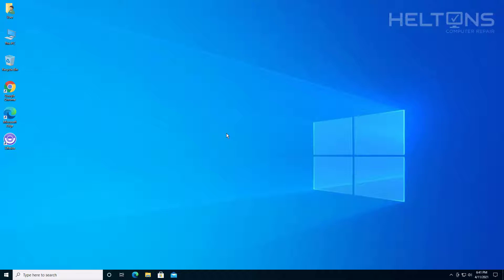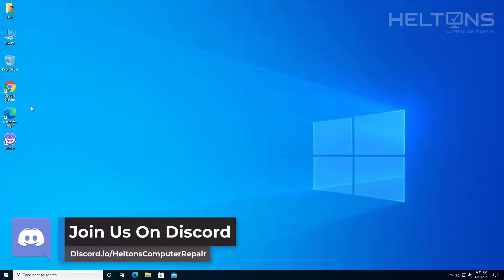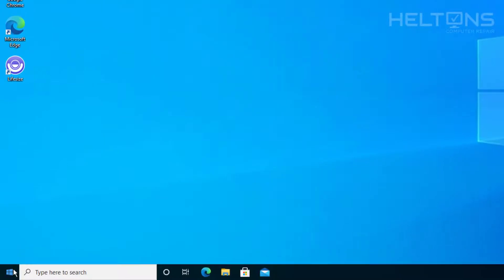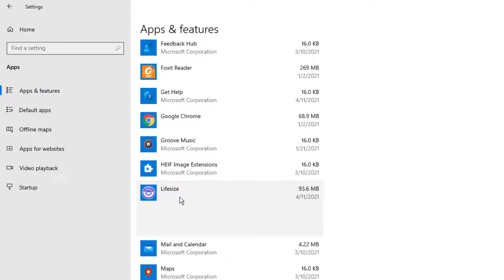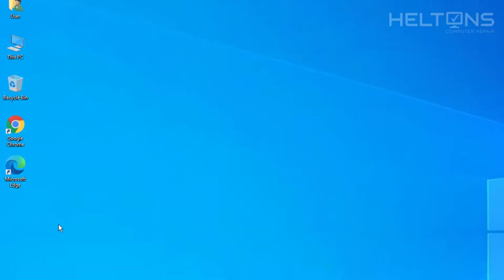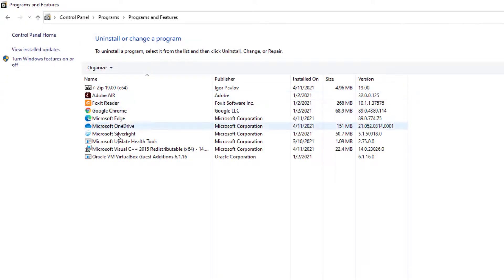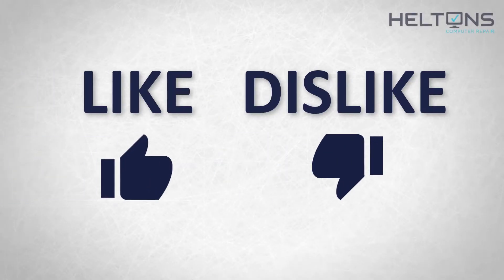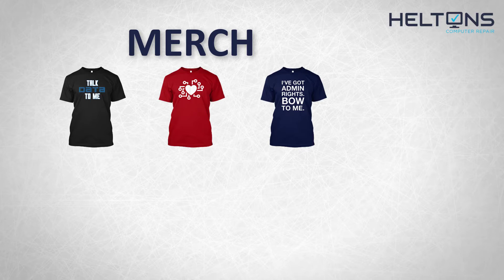How to Uninstall Lifesize App in Windows 10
*Data Storage*
Internal Hard Drives x4